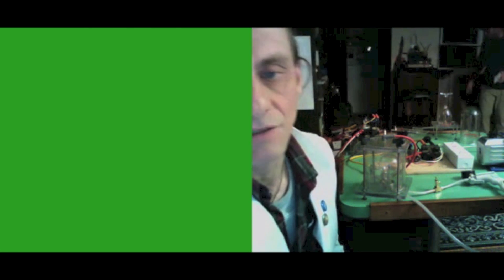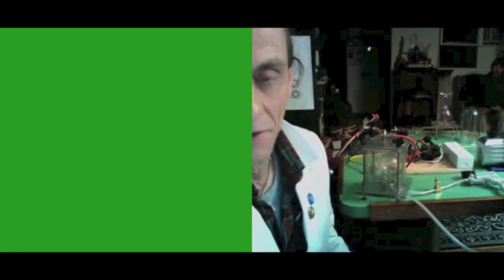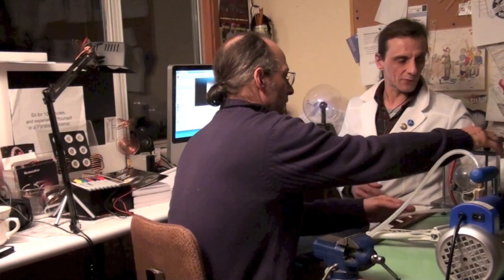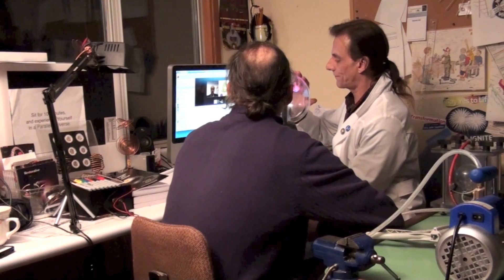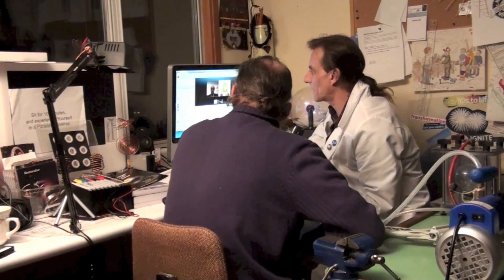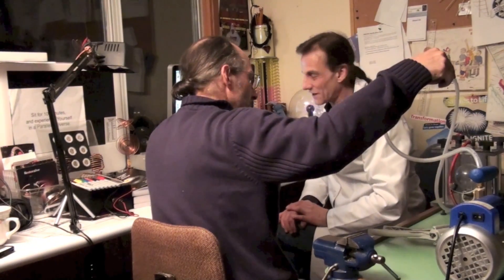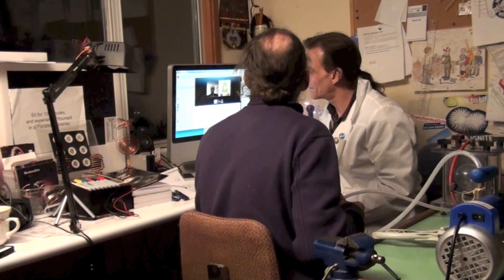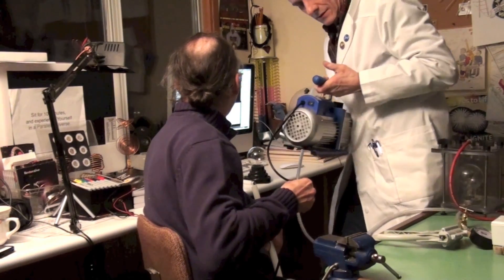Part 3 - Keshe Foundation First Public Teaching Workshop March 5th 2013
Continued discussion with Mehran Keshe of the Keshe Foundation and MrfixitRick's Keshe Plasma Reactor Group. Lots of questions answered with guidance provided by Mr Keshe on such topics as validity of high voltage demos, influence of magnets on a plasma, and how to set up and use vacuum pump systems.

Follow the Keshe Foundation Forum thread about this